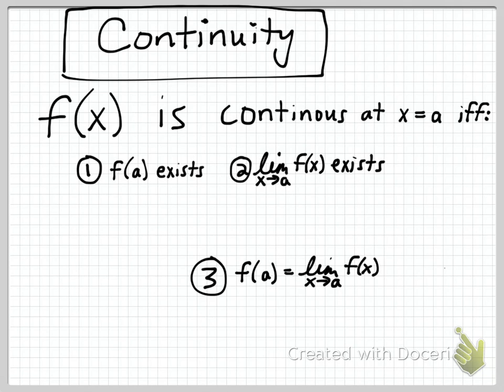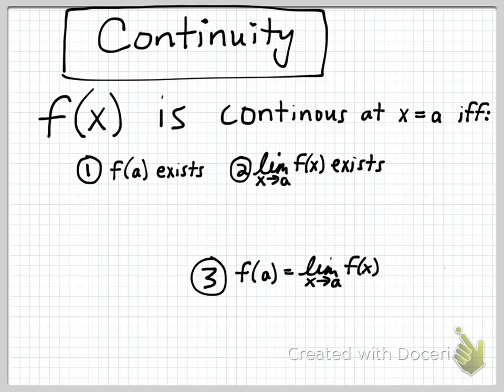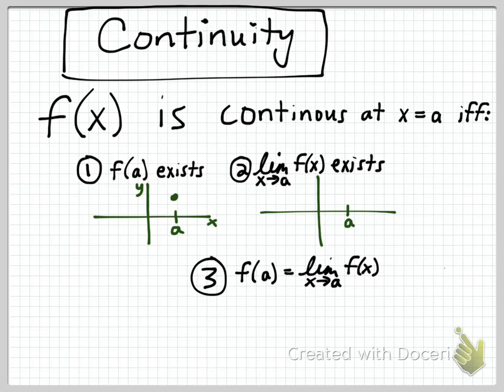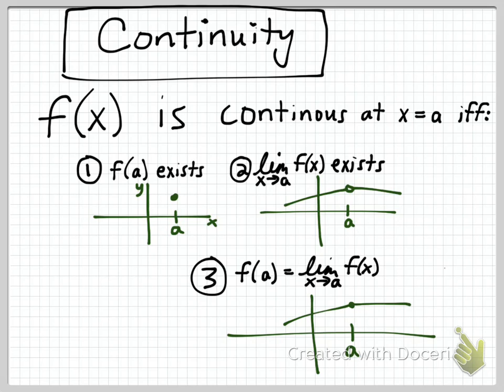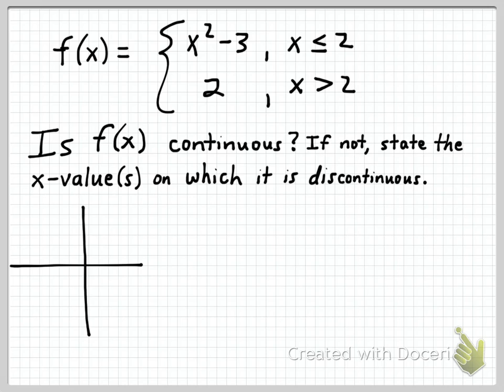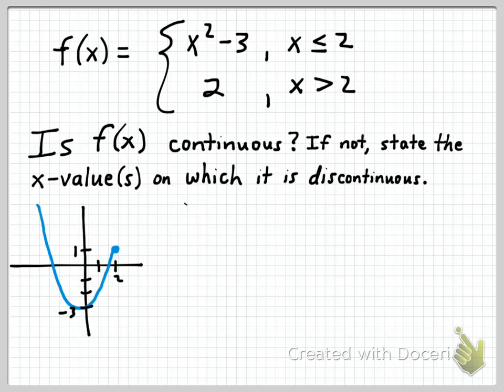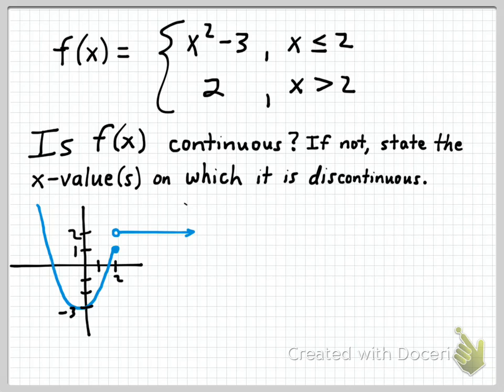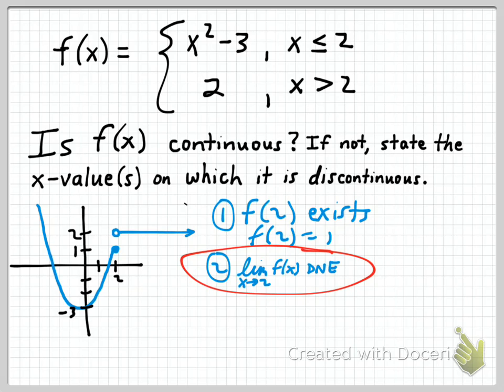Continuity at a Point